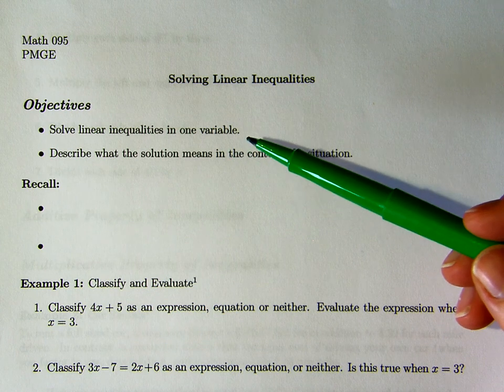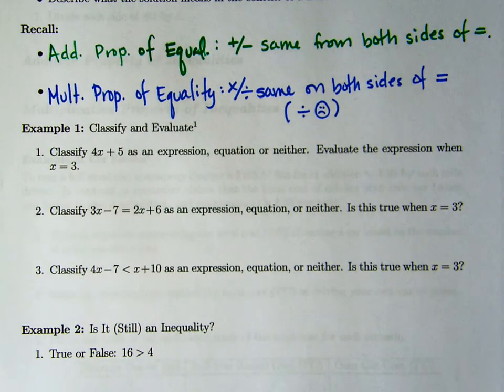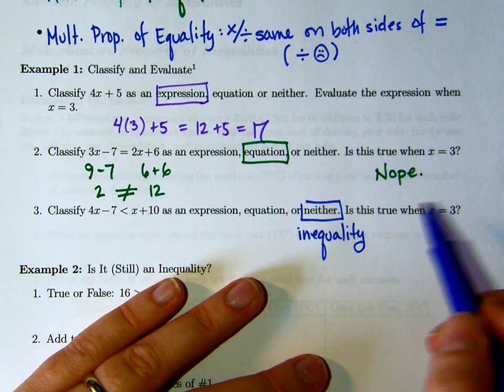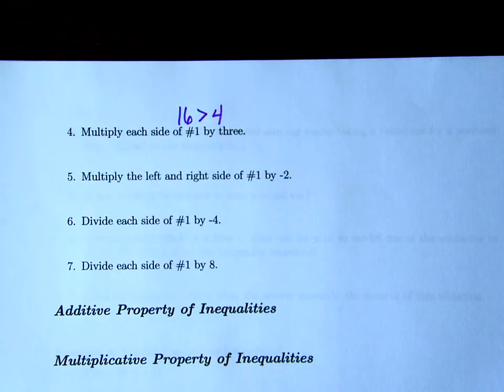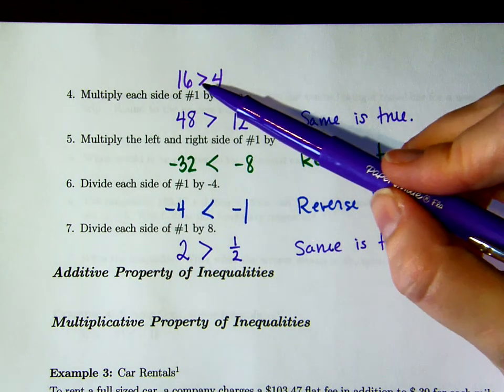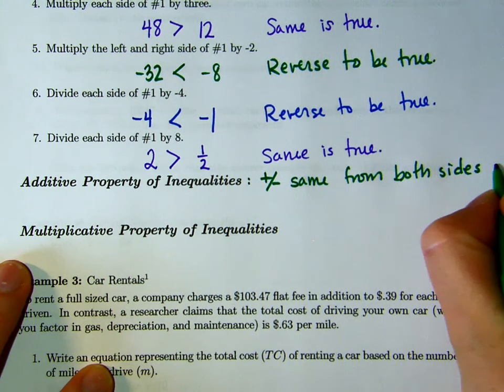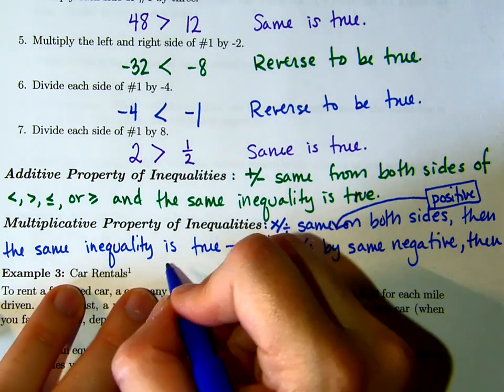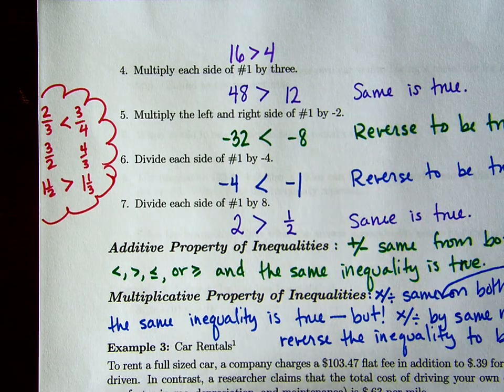Solving Linear Inequalities (Section 3.4) Part 1